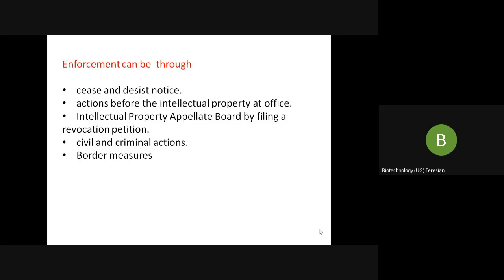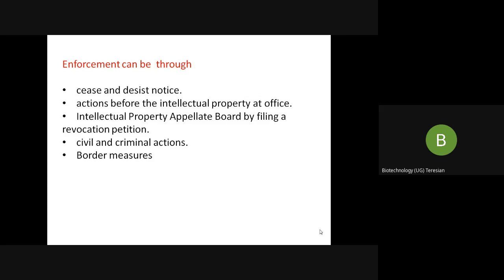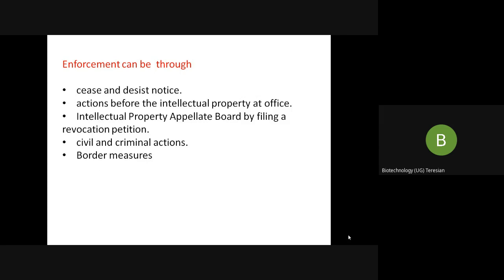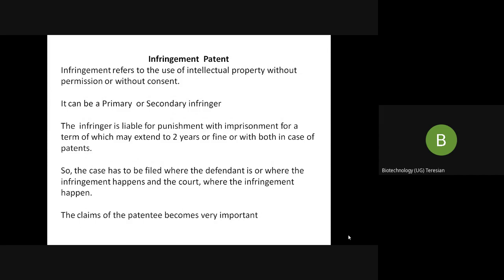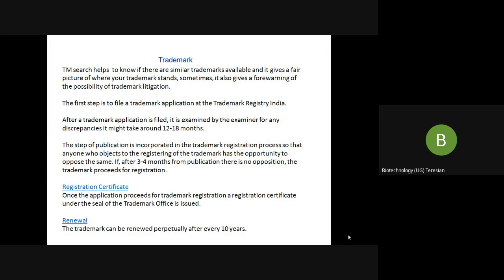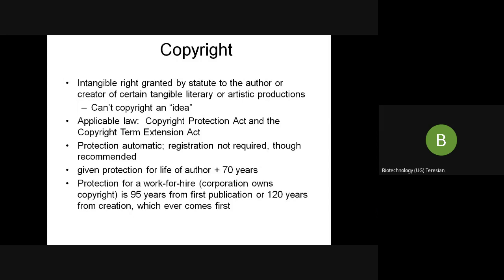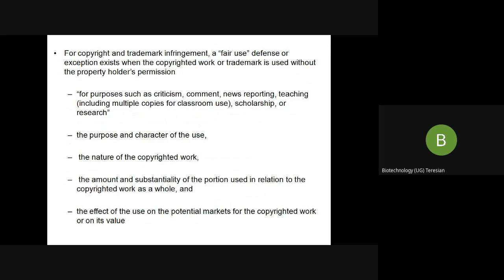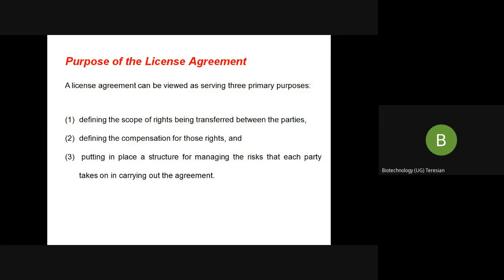IPR infringement and enforcement